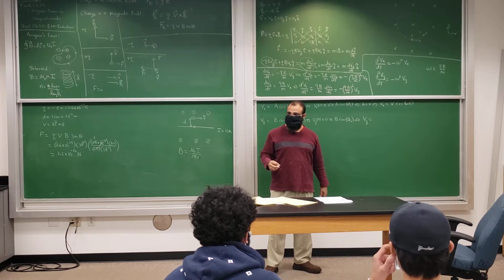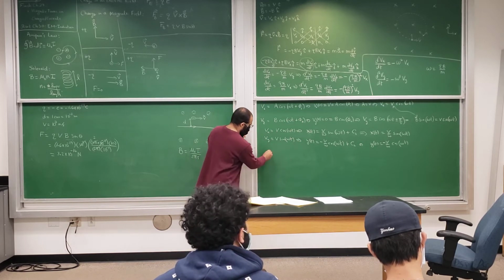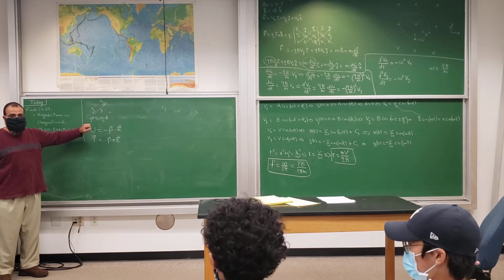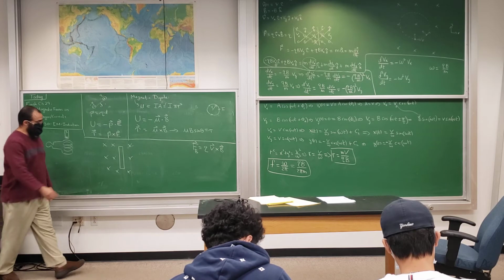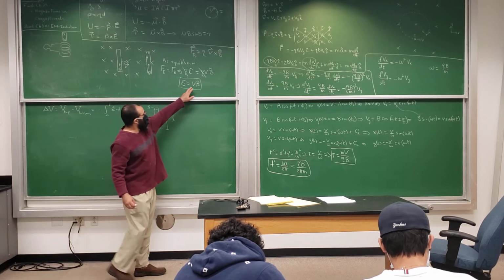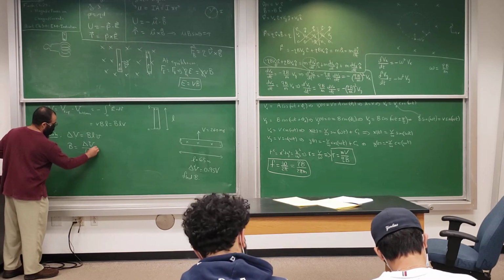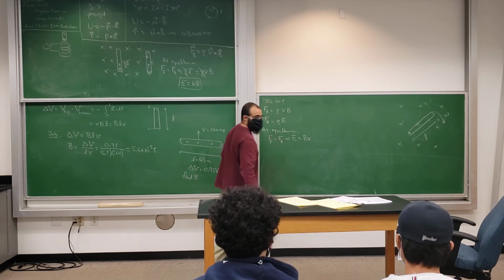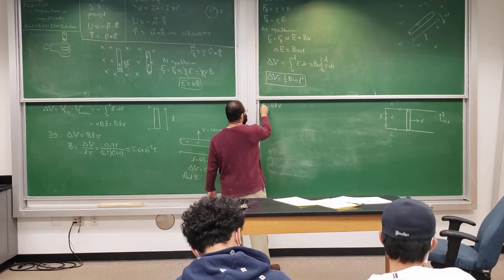Knight Chapter 29 The Magnetic Field Part H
Please note: Chapter 29 ends at 15:06 and Chapter 30 begins